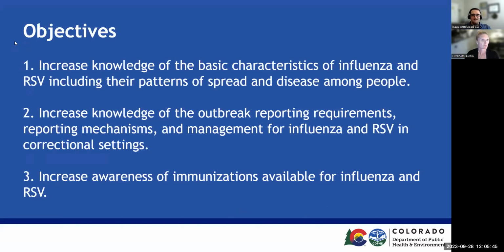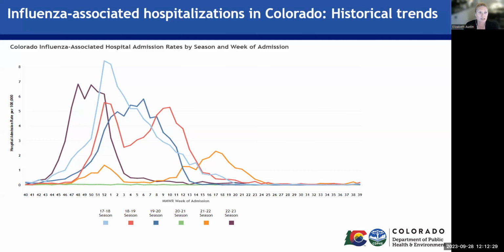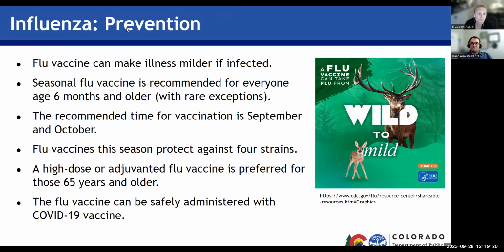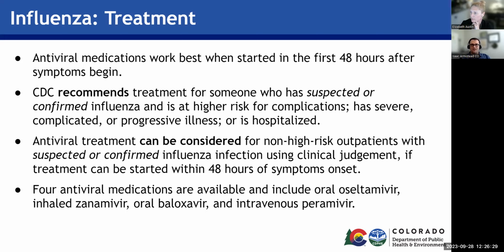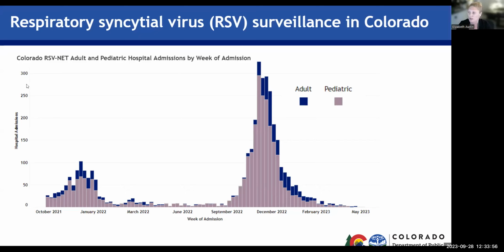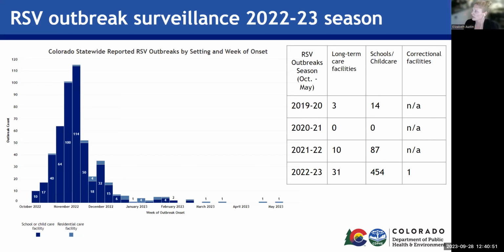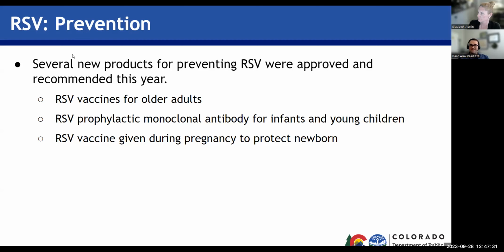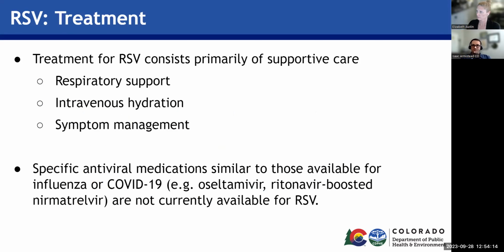What you need to know for the 2023-2024 Influenza and RSV Season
Webinar Training: What You Need to Know for the 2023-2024 Influenza & RSV Season
This session will review the epidemiology, transmission, disease, prevention, treatment and correctional facility outbreak management of influenza and respiratory syncytial virus (RSV).

County Sheriffs of Colorado (CSOC) and the Colorado Department of Public Health and Environment (CDPHE) partnered to provide a series of trainings on infectious disease prevention in correctional settings.
Complete this survey after each training -- whether you attended live or watched the recording -- to help us improve future trainings.